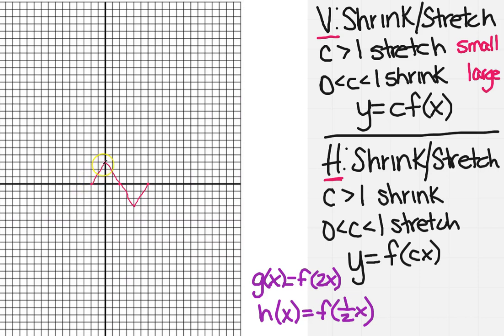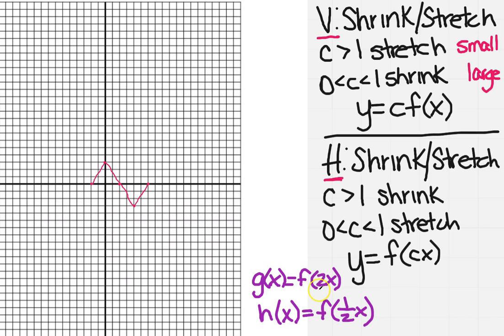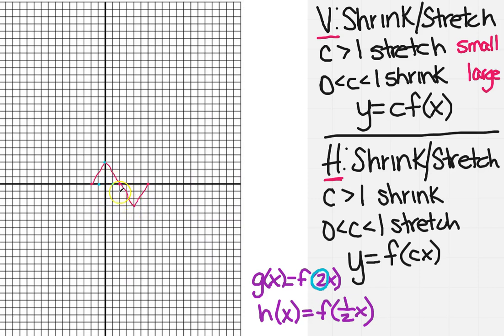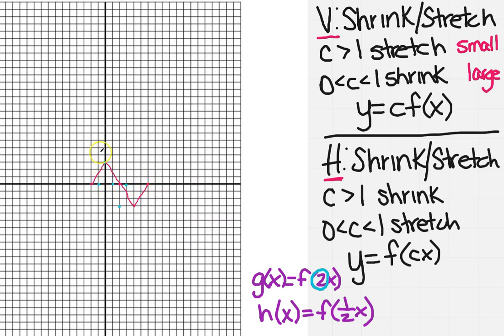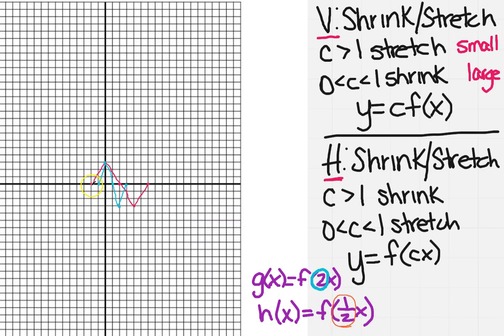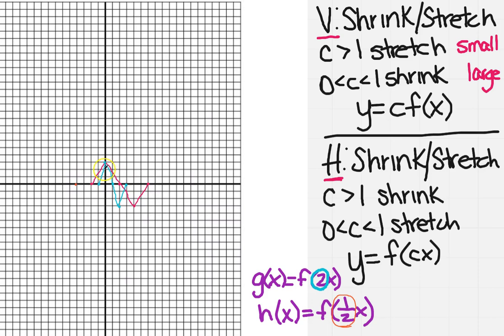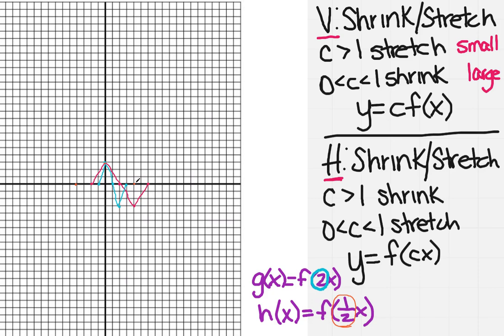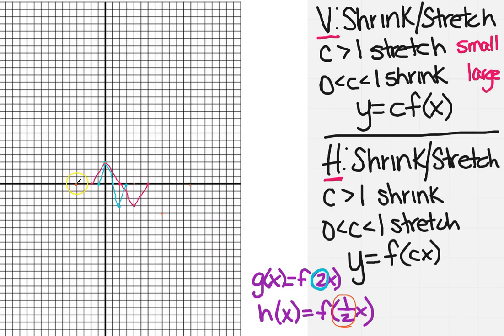Horizontal Stretching and Shrinking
Learn how to determine horizontal shrinking and stretching for a function.